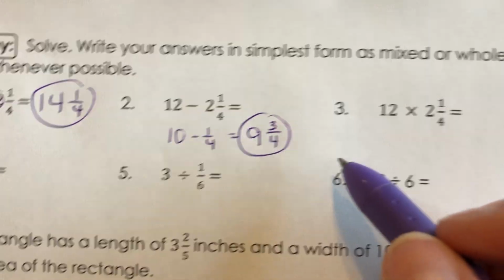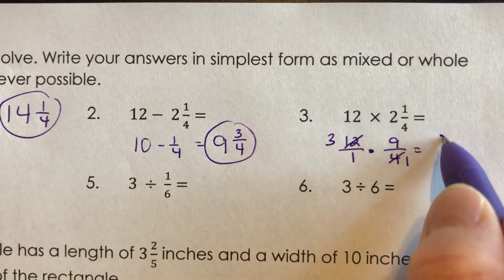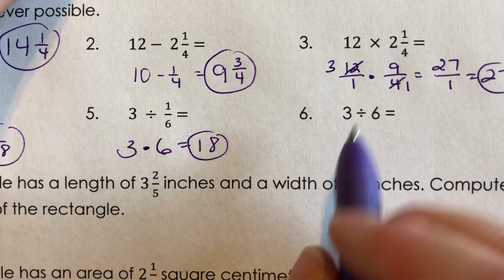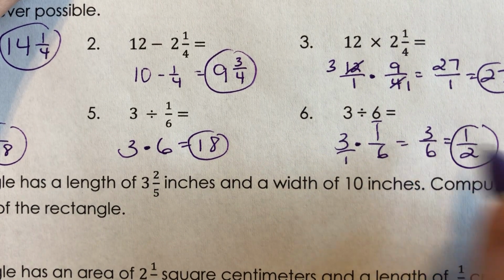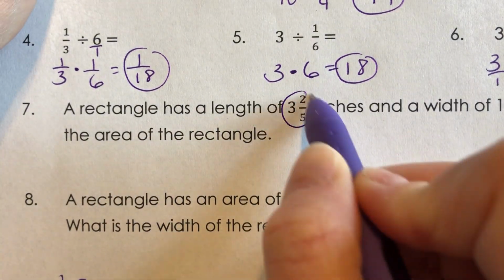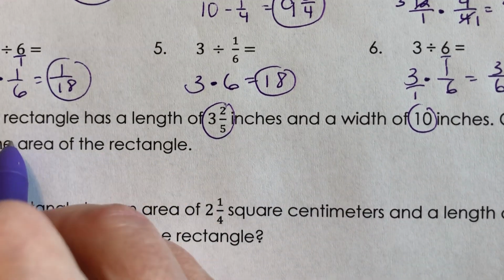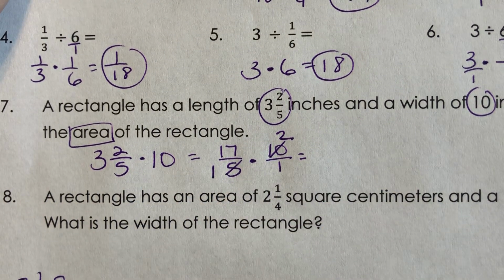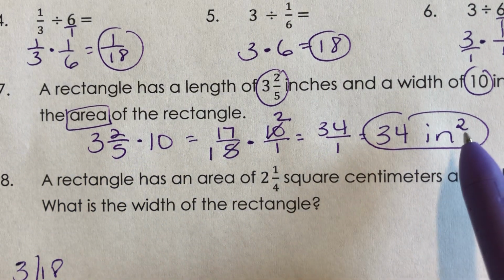3/17/21 Bell Work